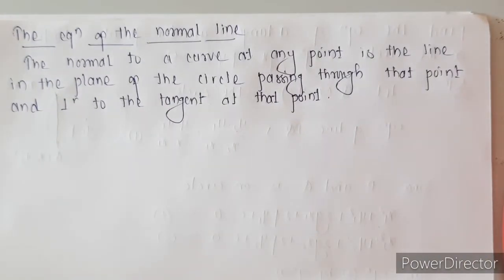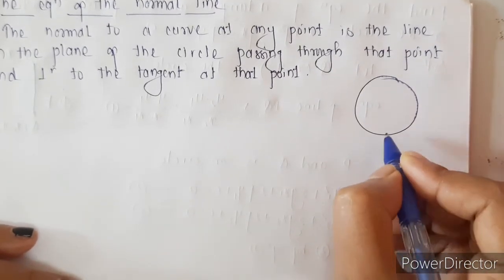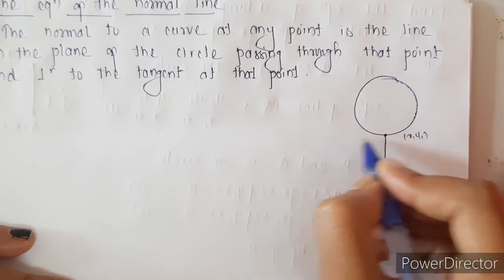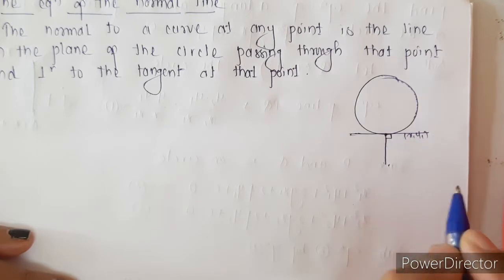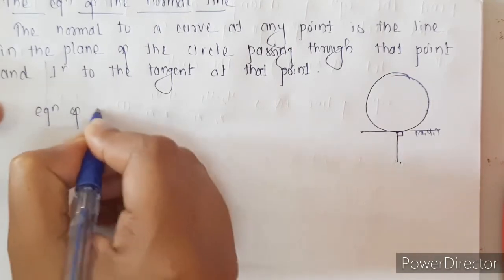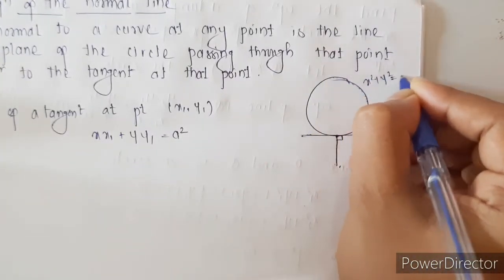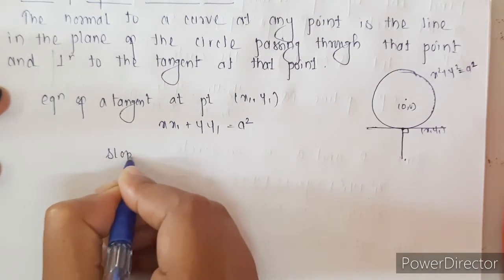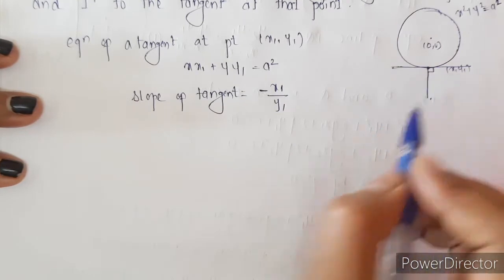Circles in plane- 8